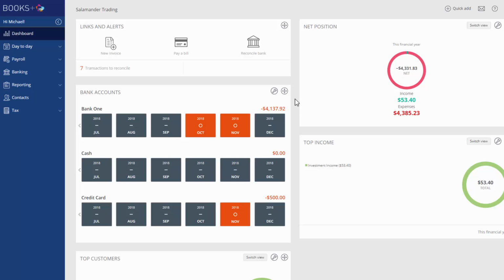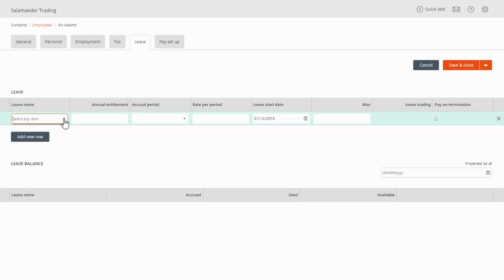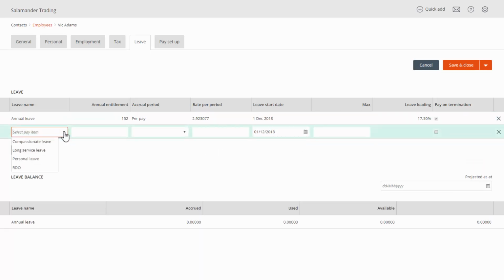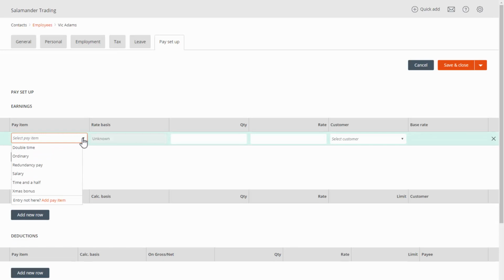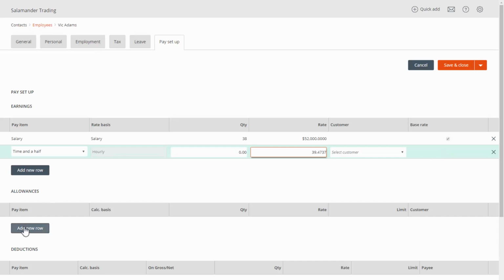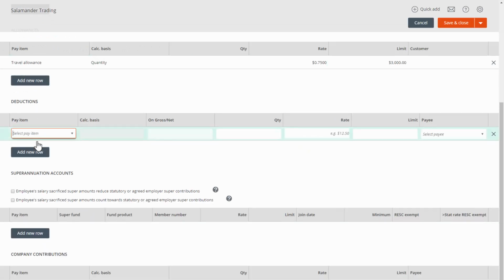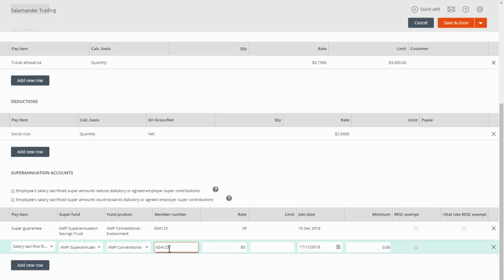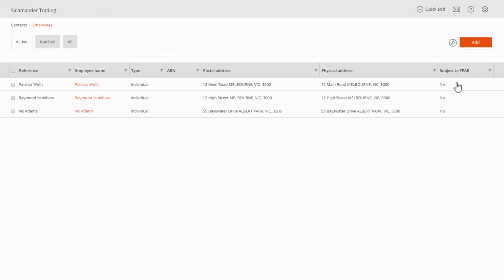Create employee pay run - IPA Books+